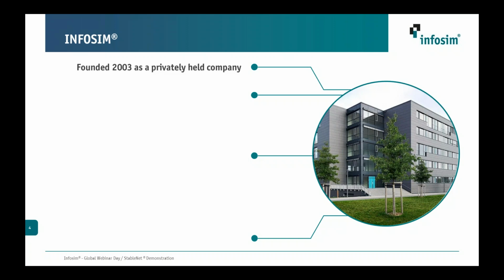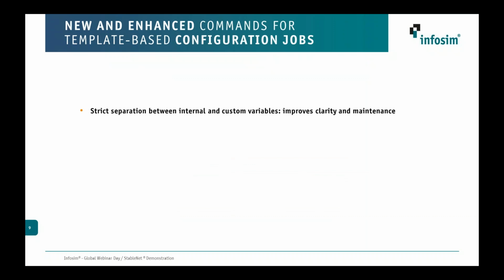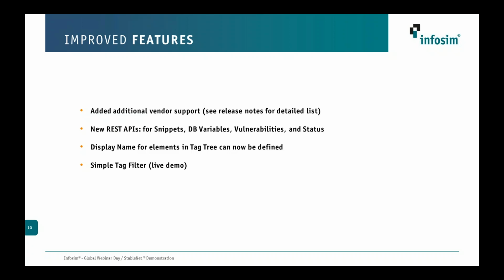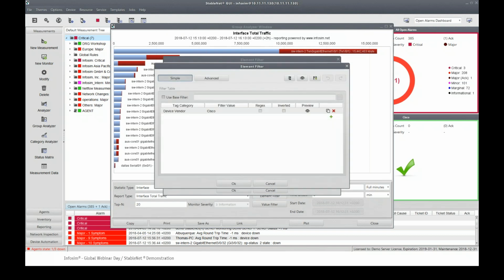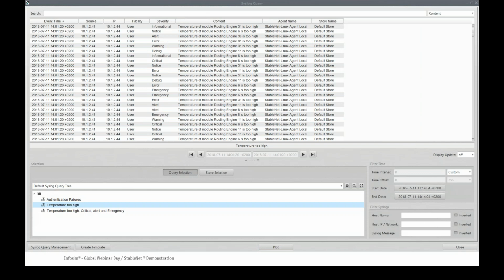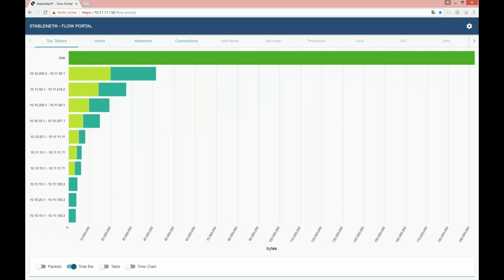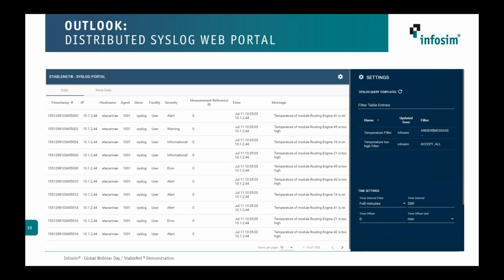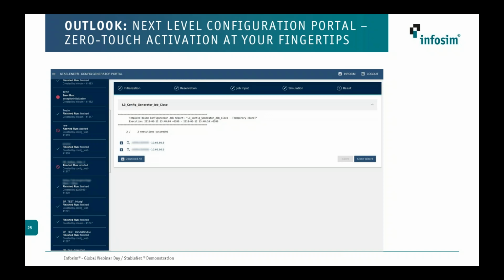GWD 2018-07-12: StableNet® – Release 8.3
Join our colleague Matthias Schmid, Co-Founder and Solution Manager with Infosim®, for a Webinar on StableNet® 8.3. We will provide an overview of a significant number of new features and enhancements.

Key Learning Objectives:

• Flow Query Web Portal (Netflow, jFlow, sFlow, and IPFIX)
• Improved Distributed Syslog Module
• Next Level Configuration Portal – zero-touch activation at your fingertips
• Overview of general improvements